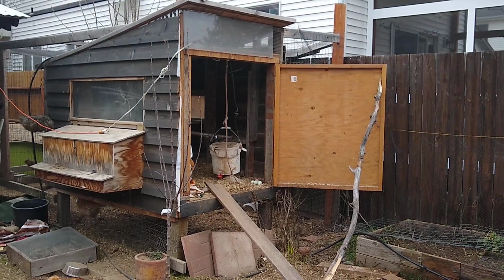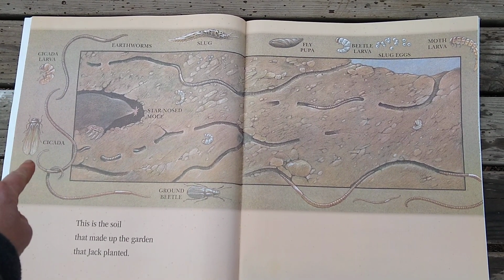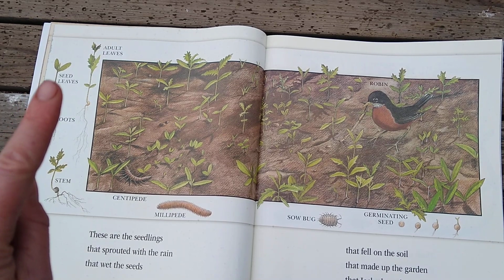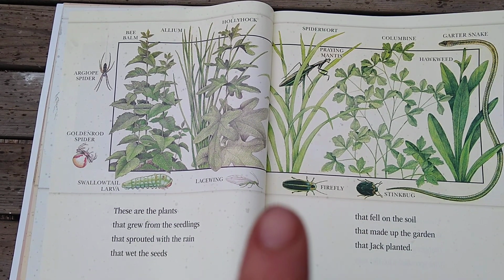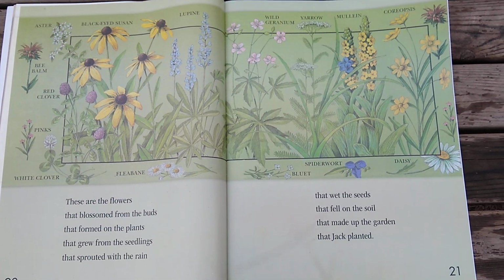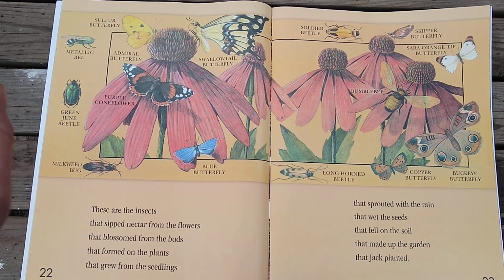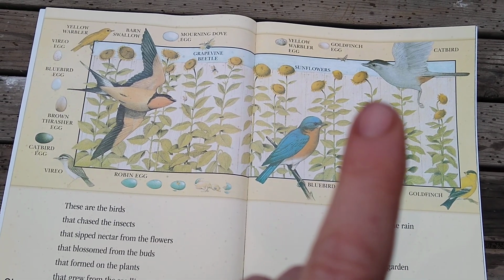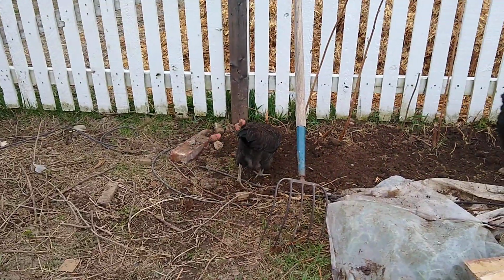"Jack's Garden" By Henry Cole, Read aloud by Ms. Argue